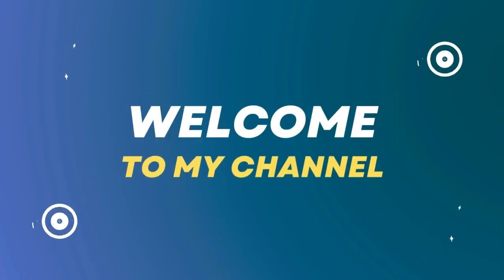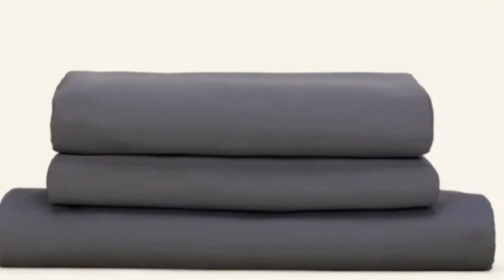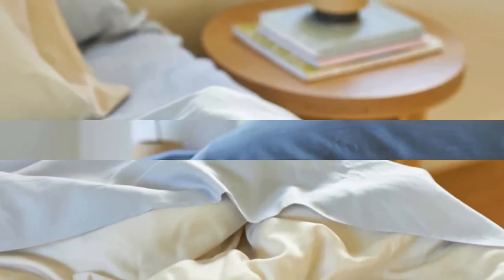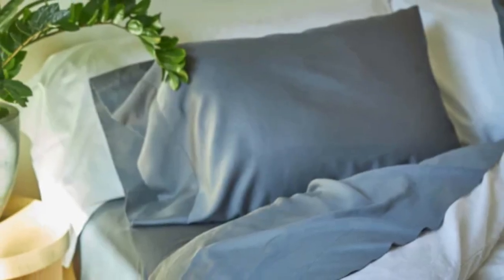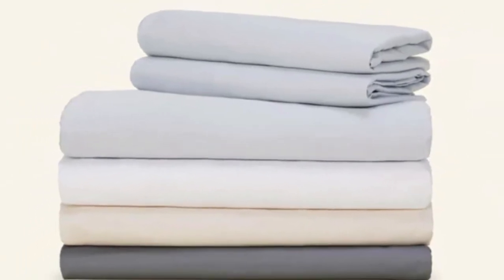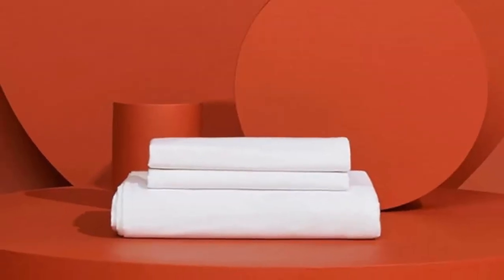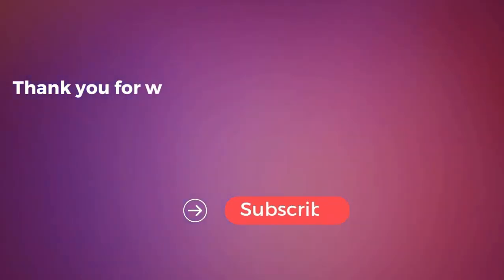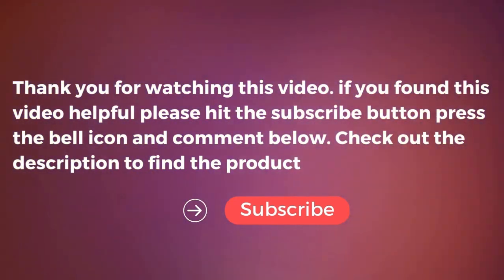SlumberCloud Essential Sheet Set Review in 2024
in this video we will show SlumberCloud Essential Sheet Set Review

in this SlumberCloud Essential Sheet Set, I cover everything from the beautiful appearance to the functionally of the item.